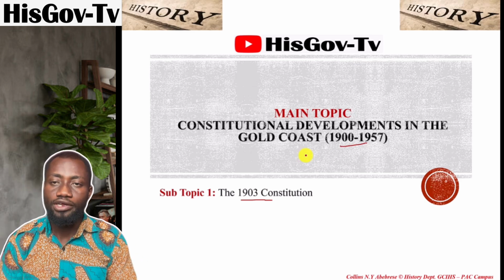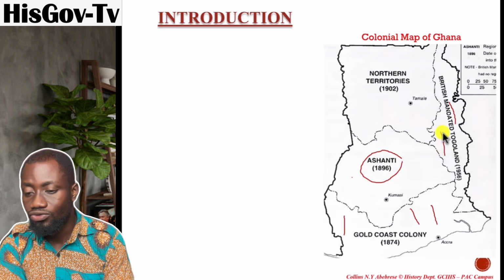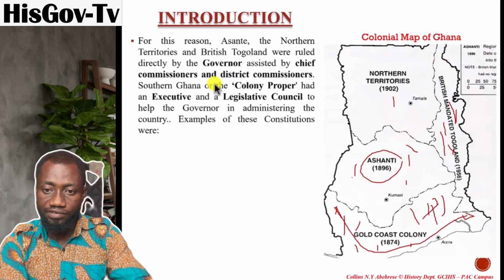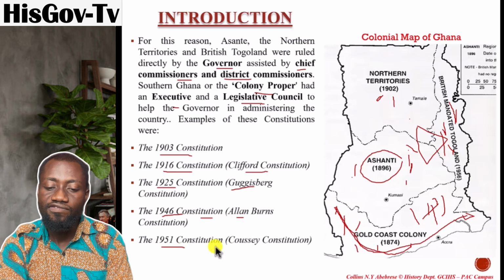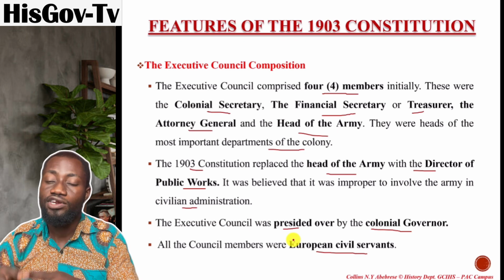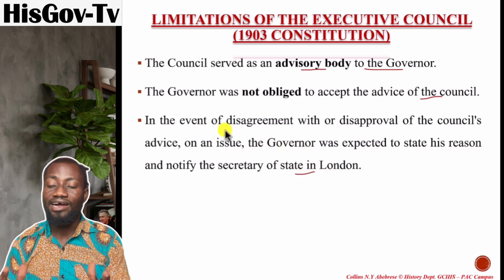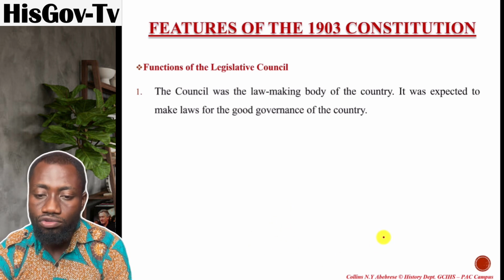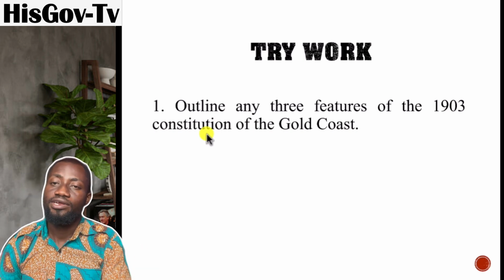Constitutional development in the Gold Coast | 1903 Constitution | Features & Limitations